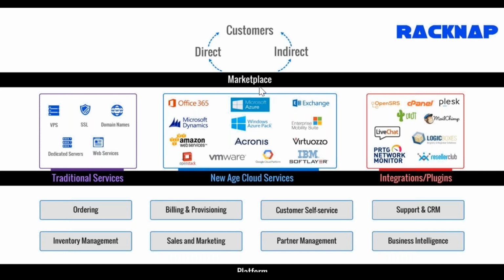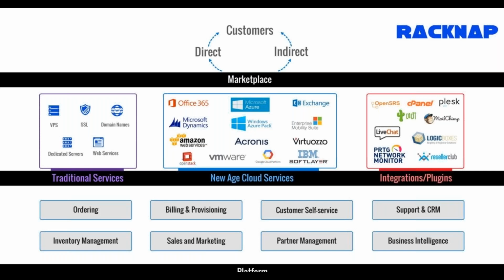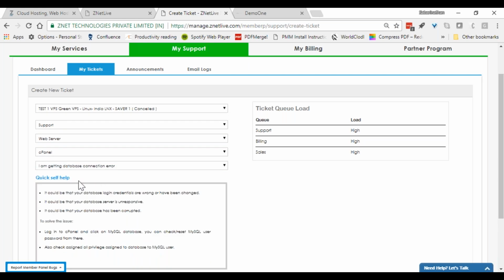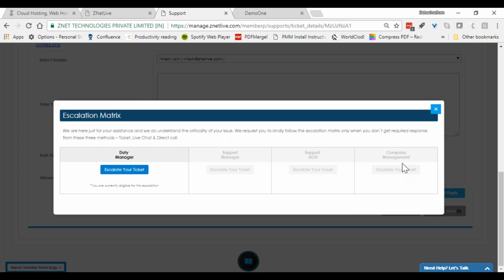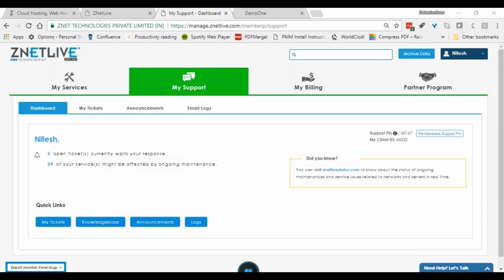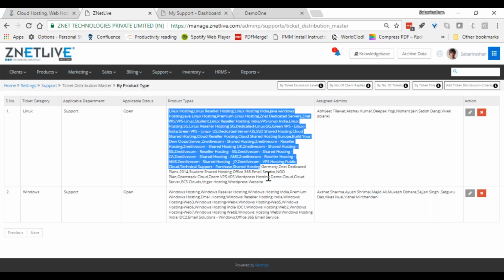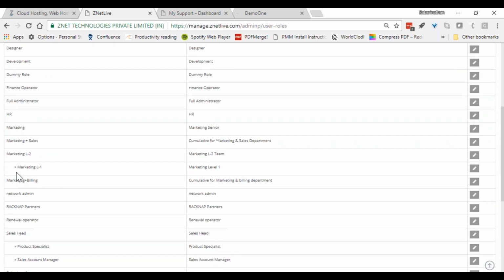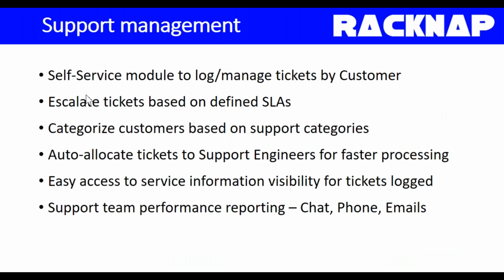[Webinar Series] How to build a profitable cloud business? - Part 2 (1)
This recorded webinar - "Manage Support Processes efficiently and improve your cloud customer satisfaction" is second part of a webinar series.

It will focus on solutions for issues that cloud and IT service providers face in managing customer support. Some of which are listed below:

• How to minimize number of support tickets raised by clients by auto-resolving general issues?
• How to prioritize support tickets for accommodating critical issues and enterprise clients?
• How a self-service panel can save time of your  support team and your customers?
• Having a real-time overview of support operations – issues raised, resolved, critical issues and other support parameters.